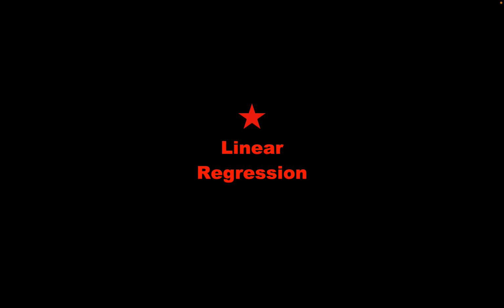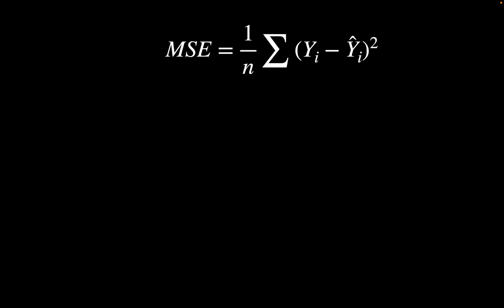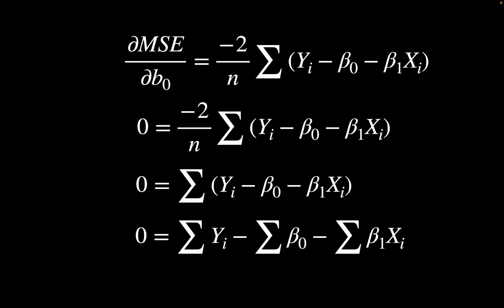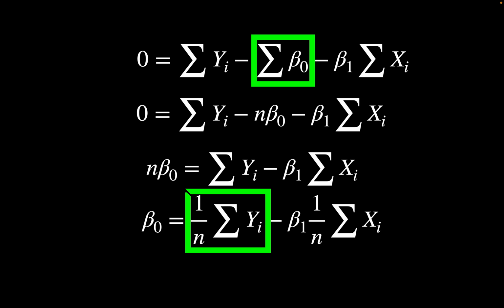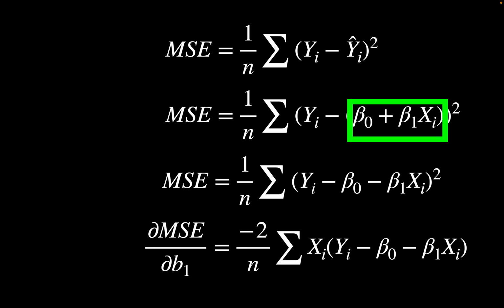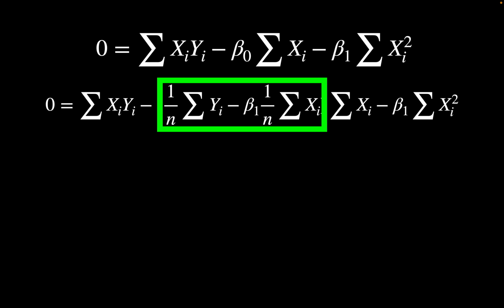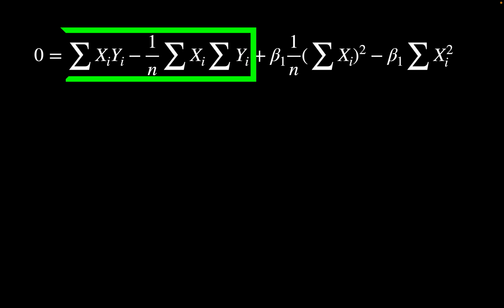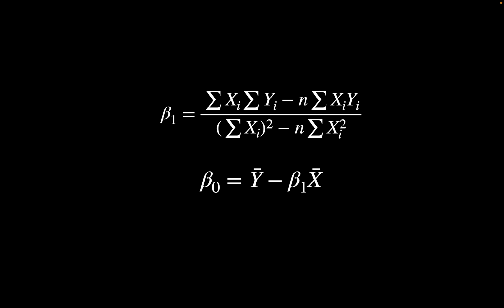ML Simply Explained 2.4: Linear Regression